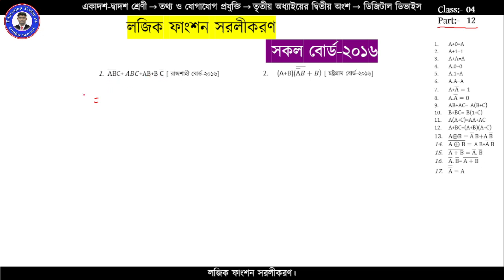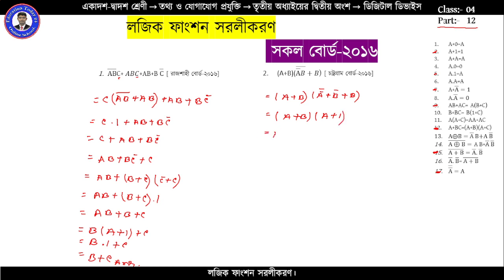ict board question 2016 logic function | hsc ict chapter 3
In this video hsc ict board question 2016 logic function of chapter 3.

মোবাইলঃ-০১৭৯৭৩৪৪৬৭৭